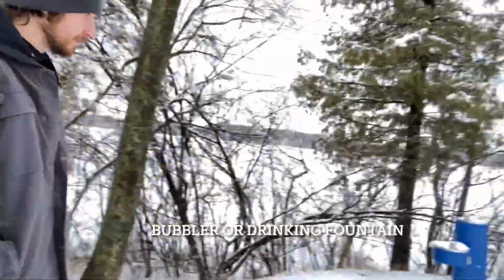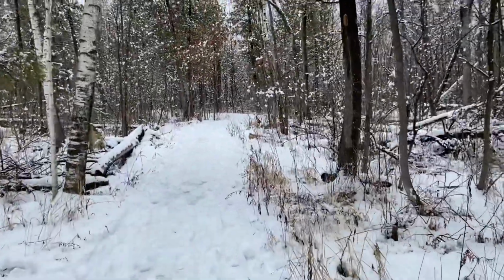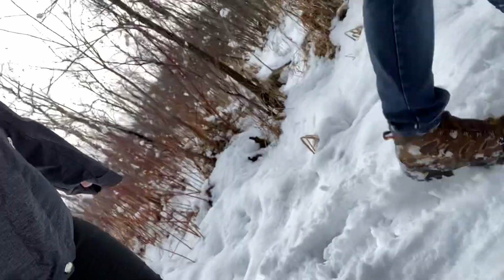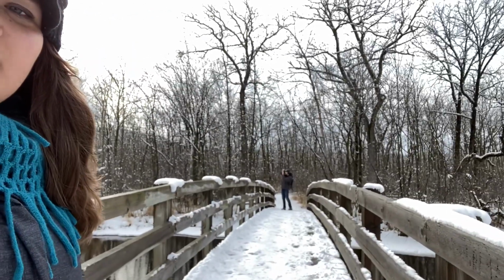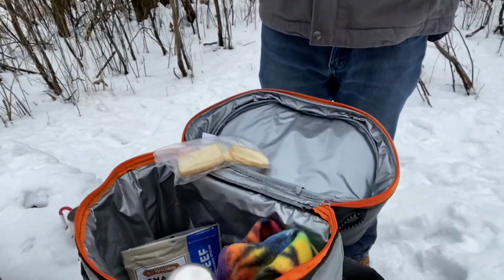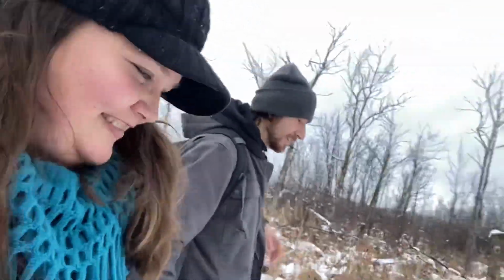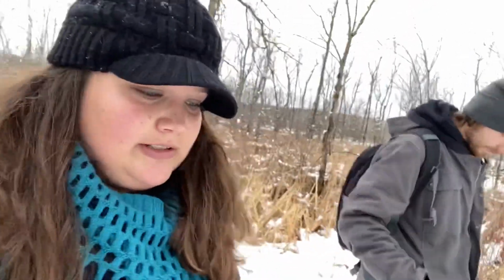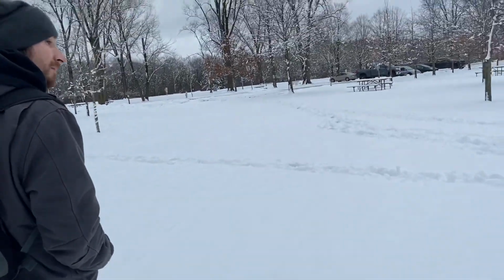Winter Wonderland in Wisconsin !!!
Tamarack Trail Kettle Moraine Northern Unit Wisconsin State Park #2